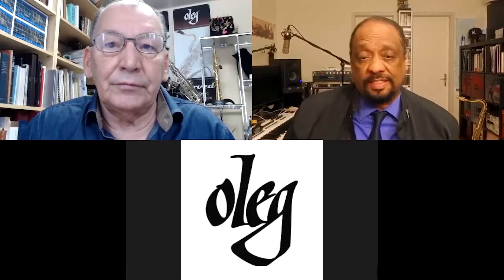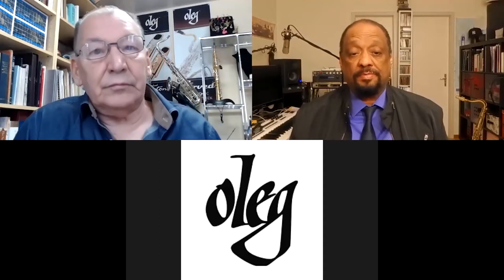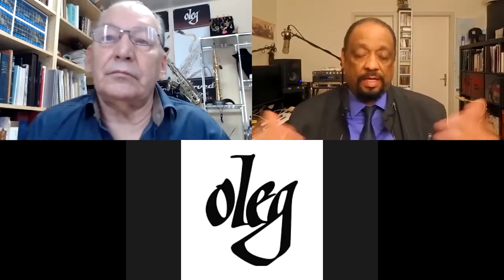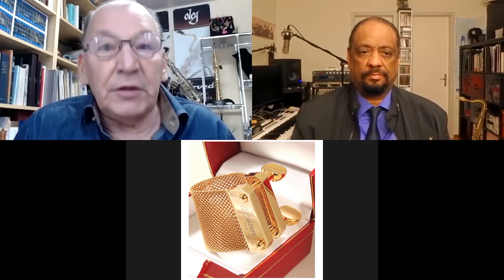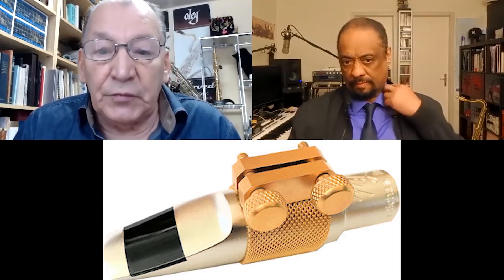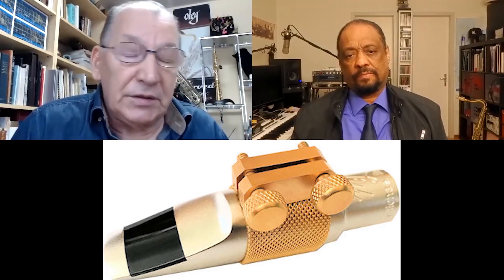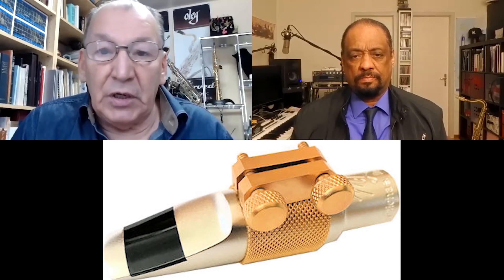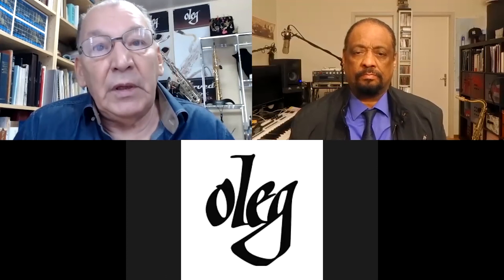Chico Freeman Interviews Oleg - Part One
Jazz Artist Chico Freeman and Oleg Garbuzov of Oleg Products will discuss the importance of the neck, mouthpiece, and ligature in saxophone intonation and the effect on players performance.